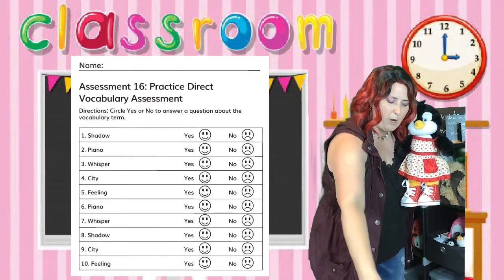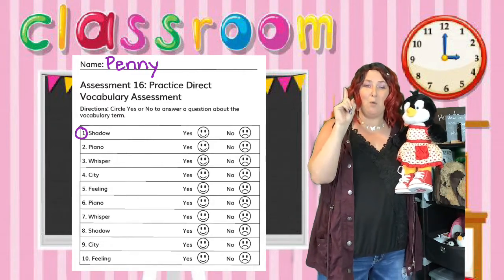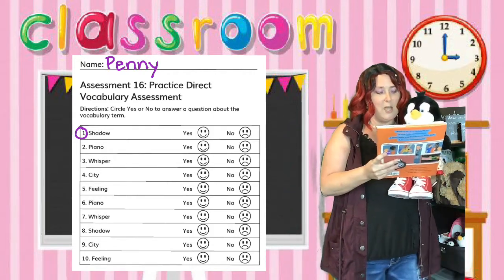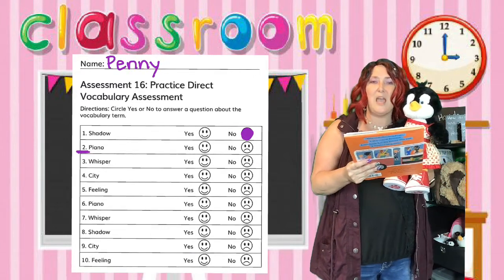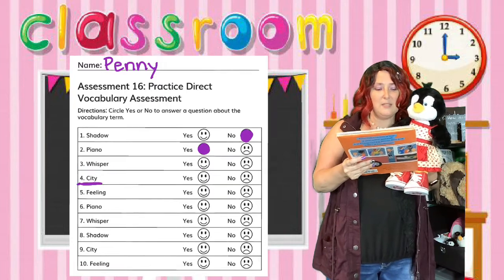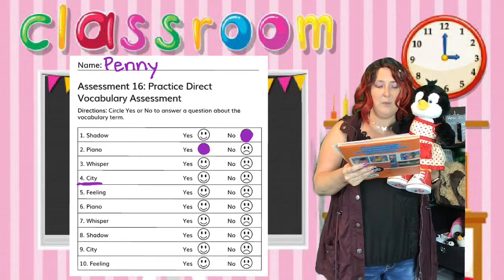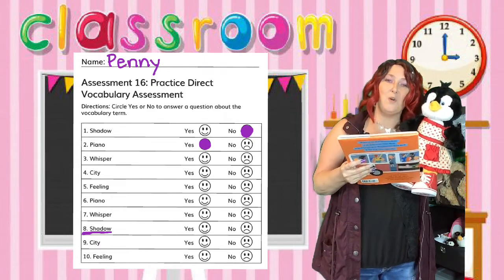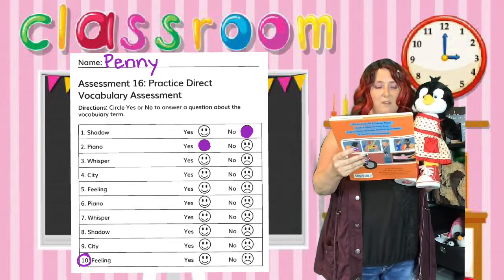Module 1 Lesson 16 Part 5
The class reviews some new information they learned and Miss Marti gives the Practice Direct Vocabulary Assessment.